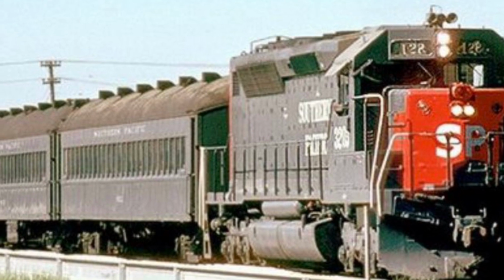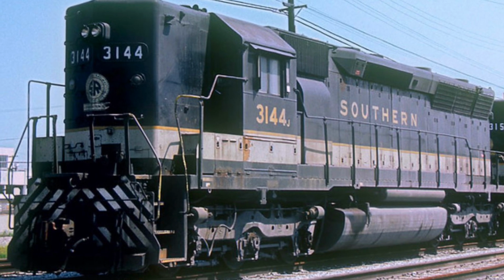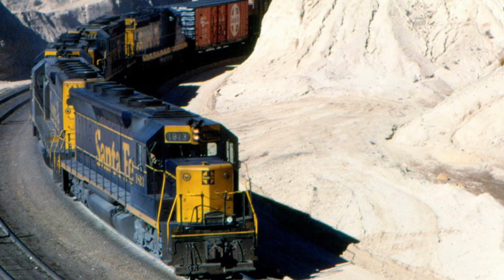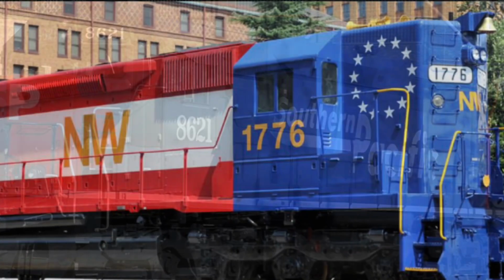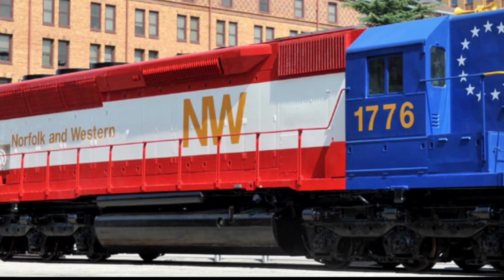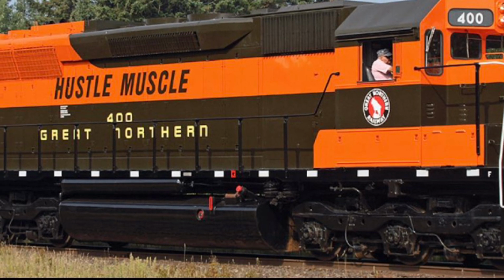Engines of North America: The EMD SD45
Intro & Outro Music: Dead End In Tokyo by Man With A Mission

ATSF100WEST. “Re: Proper Airhorn for SP SD45 in 1971.” Trainorders.com, 31 May 2008, Accessed 22 March 2023.

Bachand, Jean, and Bob Hayden. “EMD SD45 Data Sheet.” The Diesel Shop, 12 February 2014, Accessed 22 March 2023.

Bargert, John. “D&RGW SD40T-2.” espee.railfan.net, my ESPEE MODELERS ARCHIVE, 6 April 1996, Accessed 24 March 2023.

Blackwell, Joe. “ATSF Kodachrome SD45 #5401.” railpictures.net, RailPictures.Net, October 1985, Accessed 24 March 2023.

Byrely, Fred. “N&W Class A #1203.” American-Rails.com, Accessed 1955 March 2023.

Calloway, Warren. “DMIR SD38 #207.” American-Rails.com, May 1988, Accessed 24 March 2023.

De Luca, Paul F. “Frisco SD45 #912.” RailPictures.Net, 20 April 1980, Accessed 22 March 2023.

Edgar, Bill. “C&NW SD45 #972.” RailPictures.Net, February 1973, Accessed 22 March 2023.

“EL Leslie SU-3L-R horn (for SD45/SDP45/SD45-2).” erielackhs.org, Erie Lackawanna Railroad Historical Society, Accessed 22 March 2023.

“EMD N&W SD45 #1776.” Railpictures.Net, 6 July 2012, Accessed 24 March 2023.

“EMD SD45.” en.wikipedia.org, Wikipedia, Accessed 24 March 2023.

Flanary, Ron. “Running long hood forward.” Trains, 25 June 2016, Accessed 24 March 2023.

“FRISCO SD45 #911.” frisco.org, Frisco Archive, July 1978, Accessed 22 March 2023.

“Frisco SD45 question.” Frisco.org, 11 April 2019, Accessed 24 March 2023.

“Frisco SD45 -- What horn?” TrainBoard.com, 10 April 2016, Accessed 22 March 2023.

“GN SD45 #400.” RailPictures.Net, 12 September 2009, Accessed 24 March 2023.
Henry, Dave, and Richard Percy. “Kodachrome Southern Pacific SD45 #9092.” espee.railfan.net, 30 December 2017, Accessed 24 March 2023.

Kalkman, Dan. “ATSF SD45 #1813.” swrails.com, Southwest Rails, June 1966, Accessed 24 March 2023.

Mawr, Bryn. “C&NW SD45 #964.” RailPictures.Net, 17 April 1988, Accessed 22 March 2023.
“PRR 6125.” midwesternmodelworks.com, Midwestern Model Works, 21 February 2013, Accessed 24 March 2023.

Pumphery, Zach. “ATSF 5704.” Flickr, 1 March 2022, Accessed 24 March 2023.

Rome, Paul. “SD45 SP #8621.” RR Picture Archives, 12 February 1995, Accessed 22 March 2023.

Sloan, Steve. “SP SDP45 #3203.” Pinterest, 15 July 1974, Accessed 24 March 2023.

Stronach, Ian. “PRR SD45 #6135.” RailPictures.Net, 23 July 1968, Accessed 24 March 2023.

Thompson, Jay. “CN SD40 #5057.” appalachianrailroadmodeling.com, Appalachian Railroad Modeling, June 1978, Accessed 24 March 2023.

“WC SD45 #7525.” Flickr, 27 June 2009, Accessed 24 March 2023.

Zeiler, Chuck. “Southern SD45 #3138.” Flickr, 31 March 1984, Accessed 22 March 2023.

Zeiler, Chuck. “Southern SD45 #3144.” Flickr, 18 June 1986, Accessed 22 March 2023.